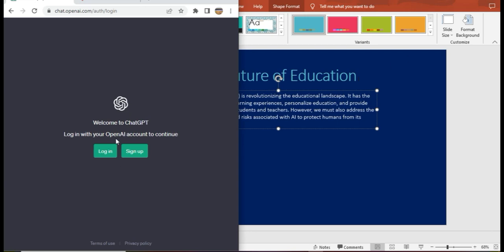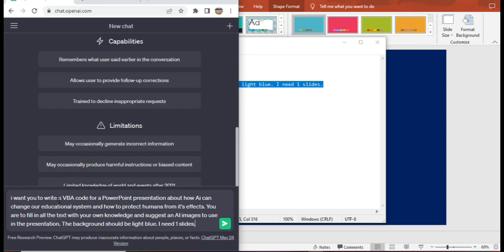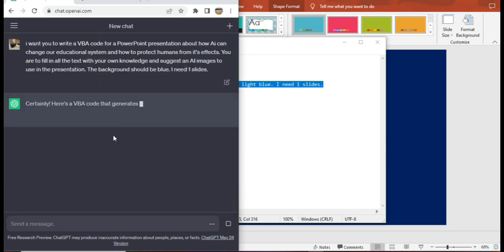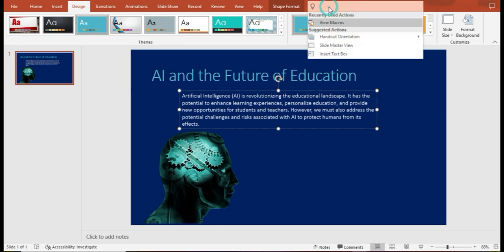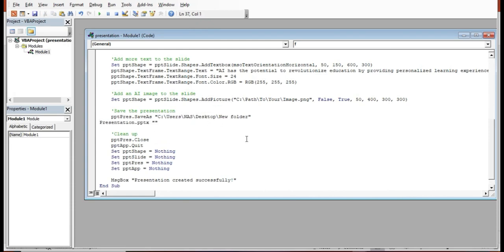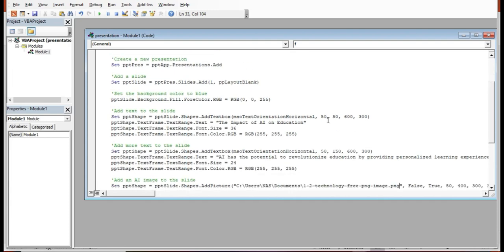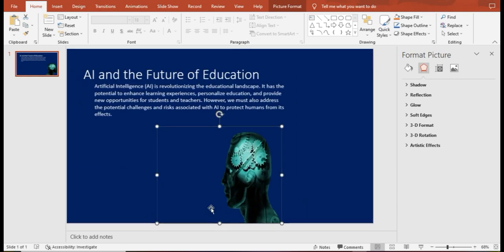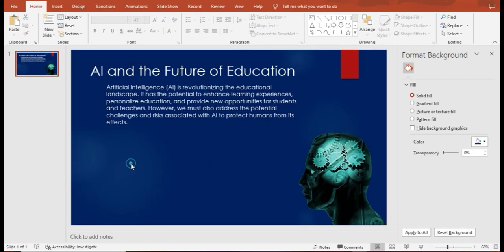Create Stunning Presentations with ChatGPT with Zero Effort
Create Stunning Presentations Effortlessly with ChatGPT. Revolutionize your presentation-making process with this advanced AI language model. Generate captivating slides and engage your audience like never before. Say goodbye to tedious design work and hello to impactful presentations. Unleash your creativity and make your message shine with ChatGPT.